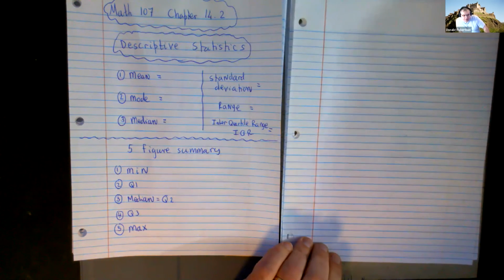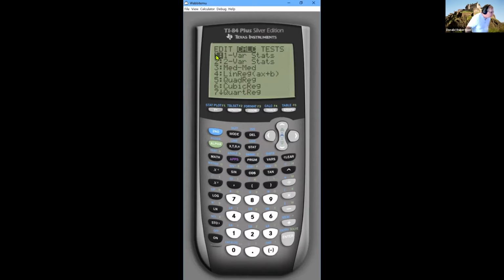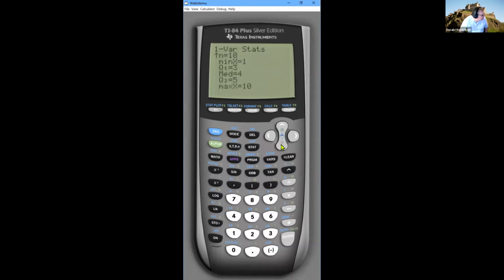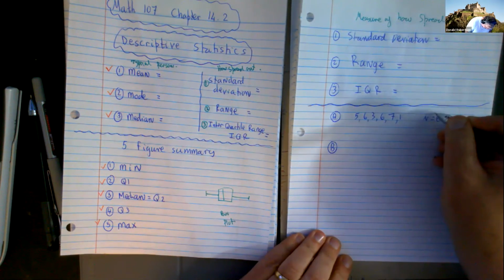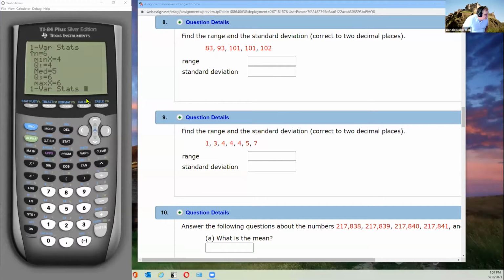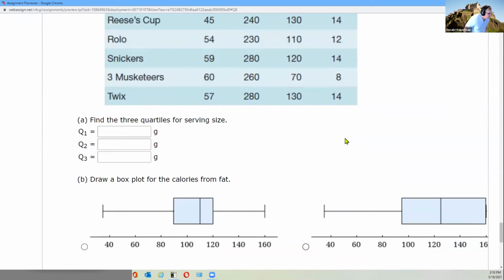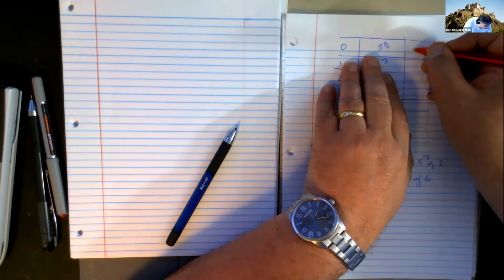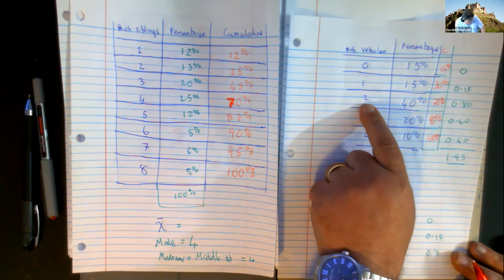Math 107 Lecture 13 Tue 18th May